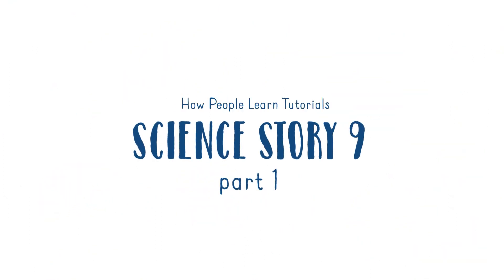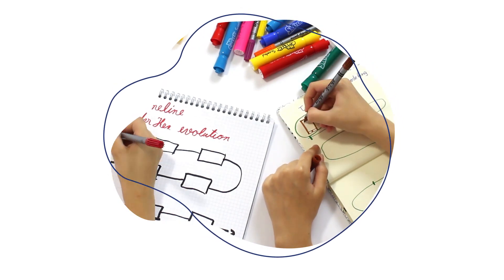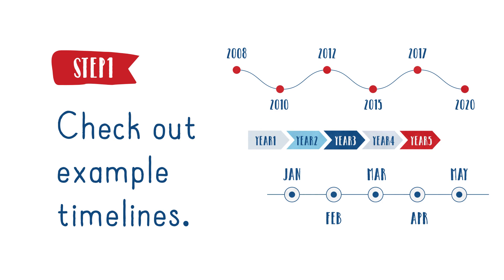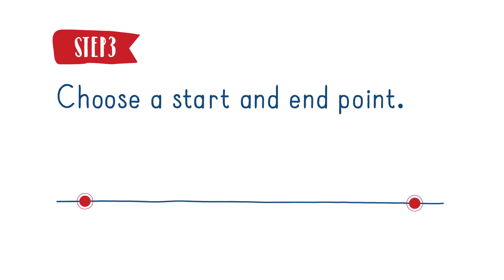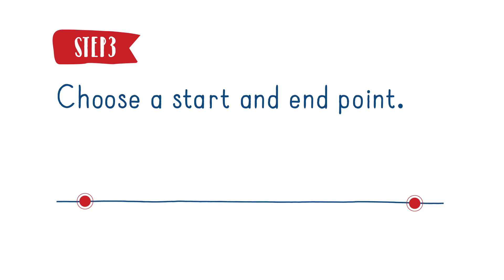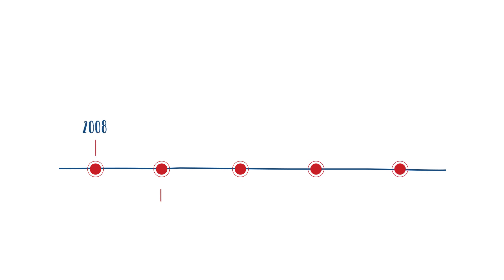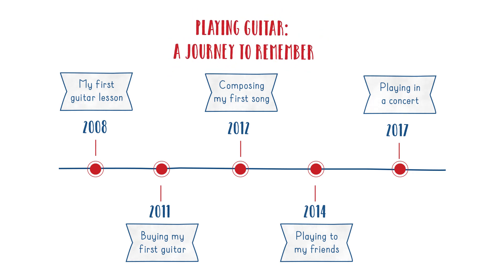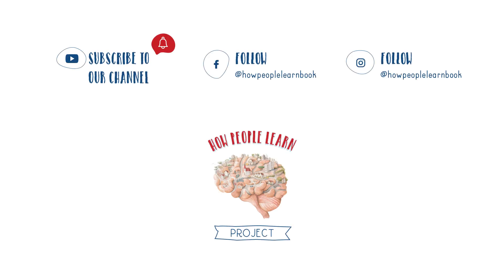Timelines for kids | How to create timelines for good thinking and memory | Science Story 9 part 1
Timelines for kids - How to create timelines for good thinking and improving memory. At the end of story 9, How to Organize Learning for Better Thinking from How People Learn book, the children are invited to create among others, timelines. In this video the child will learn all there is to know about timelines and how to create a timeline for easier learning and better thinking.